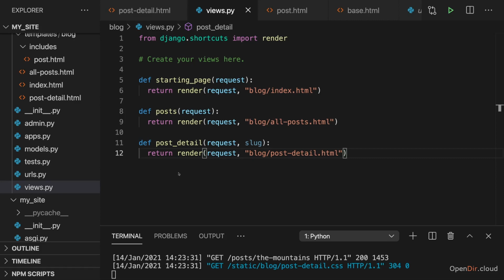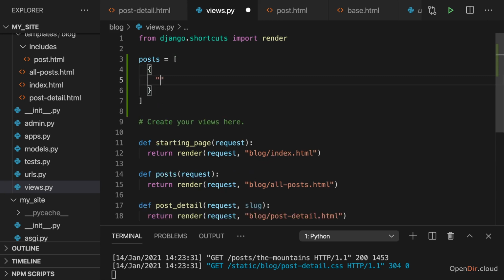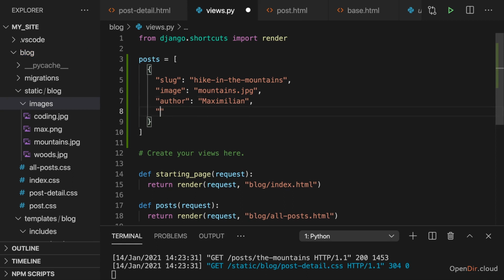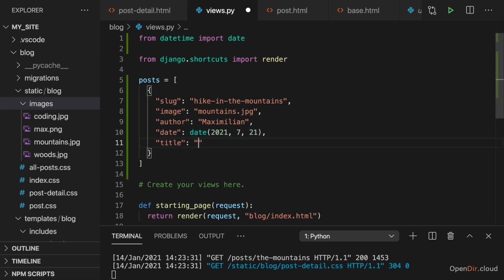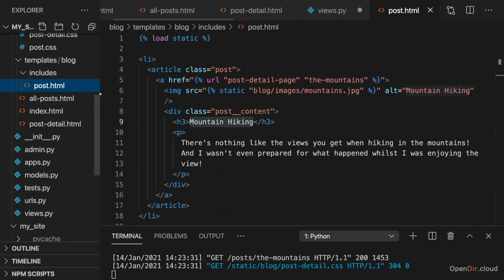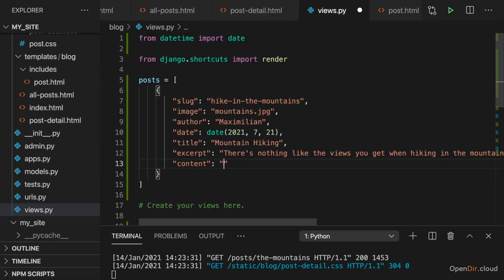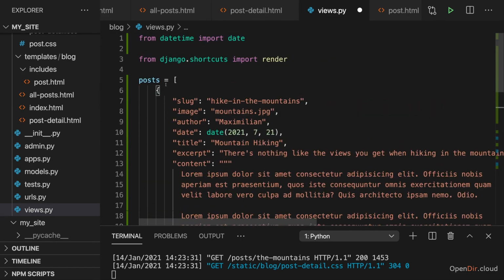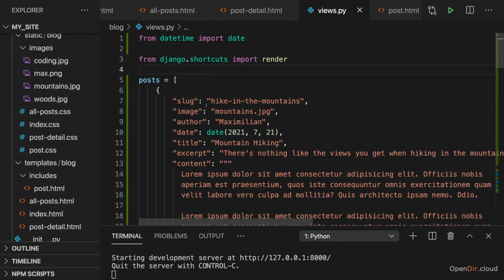056-Adding Dummy Data to the 'Views' File-opendir.cloud.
**Lecture 056: Adding Dummy Data to the 'Views' File** of the **Python Django - The Practical Guide** course on opendir.cloud.

In this lecture, you will learn how to add dummy data to the `views.py` file of your Django project. This can be useful for testing your code or for creating a sample dataset for your users.

To add dummy data to your `views.py` file, you will need to import the `Faker` library. This library provides a convenient way to generate fake data.

Once you have imported the `Faker` library, you can create a new `Faker` object. This object will be used to generate the fake data.

Next, you need to decide what kind of data you want to generate. For example, you may want to generate fake users, posts, or comments.

Once you have decided what kind of data you want to generate, you can use the `Faker` object to generate the data. The `Faker` object provides a variety of methods for generating different types of data.

Once you have generated the fake data, you need to add it to your `views.py` file. You can do this by creating a new function and adding the data to the function.

The function should return the data as a JSON object. This will allow you to use the data in your templates.

Once you have added the data to your `views.py` file, you need to reload the server. You can do this by running the following command:

Once the server has been reloaded, you can access the data in your templates. To do this, you can use the `json_encode` filter.

The `json_encode` filter will encode the data as a JSON object. You can then use the data in your templates.

For example, the following code will print the fake user data to the template:

{% for user in users %}
  {{ user.name }}
{% endfor %}

This code will print the name of each fake user to the template.

You can use the same approach to add any type of dummy data to your `views.py` file. This can be useful for testing your code or for creating a sample dataset for your users.

**Please do follow me for more Python Django tutorials and tips.**